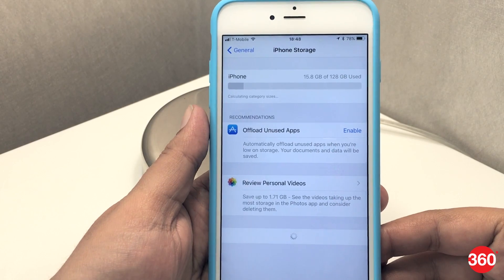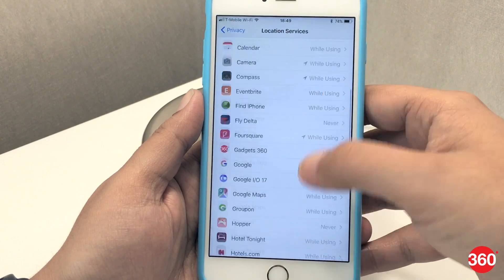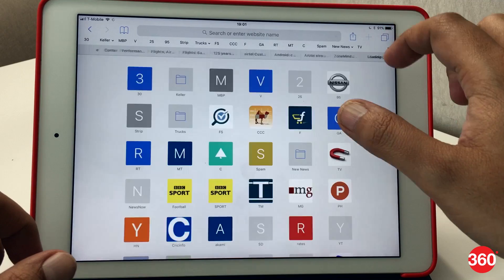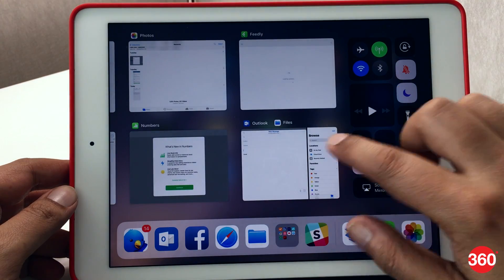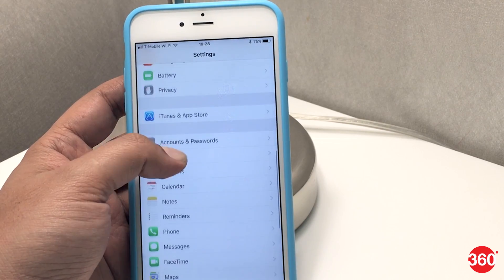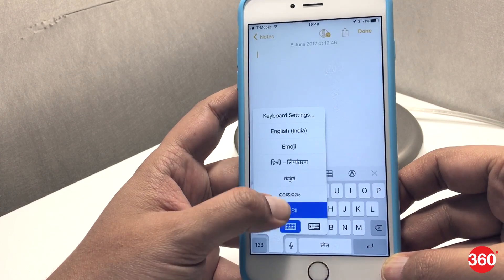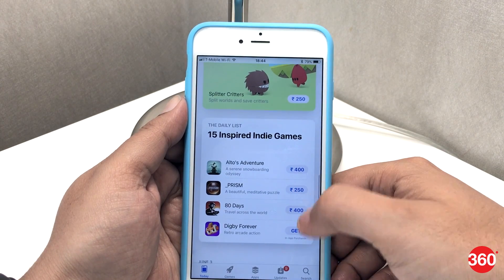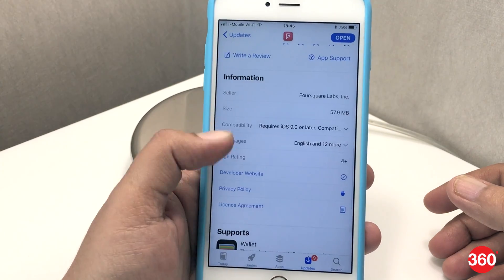iOS 11 First Look | What's New and Different?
We installed the developer preview of iOS 11 at WWDC, and there seem to be a lot of changes, both in interface and at the system level. These are our first impressions.